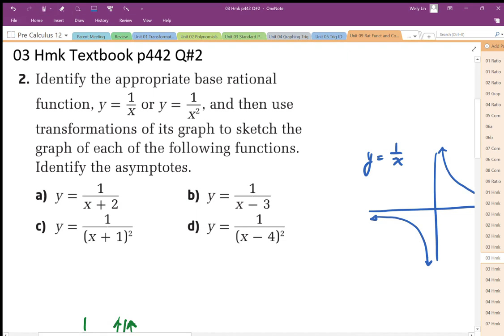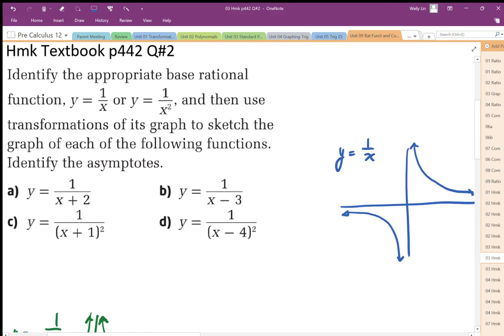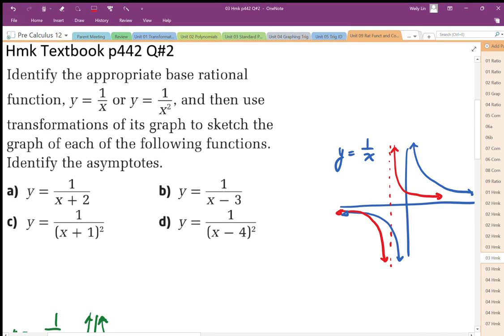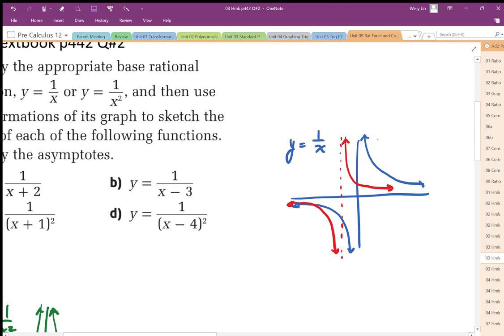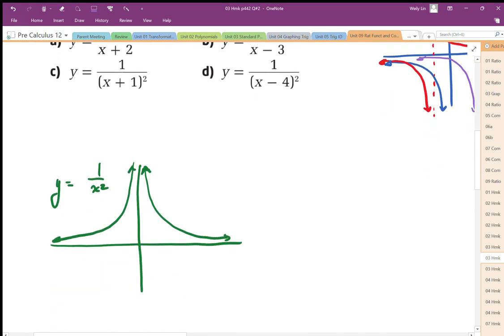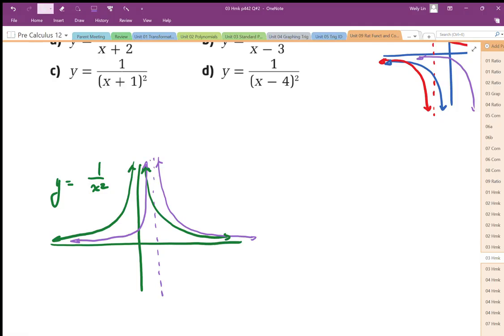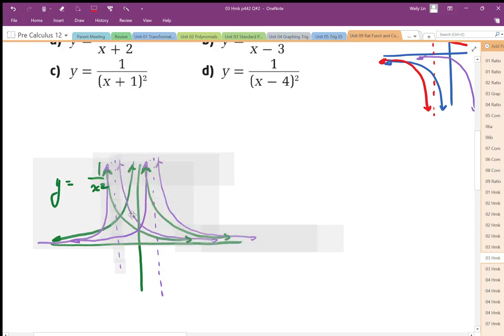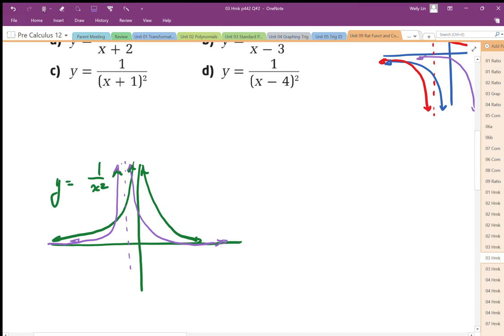03 Hmk Textbook p442 Q#2